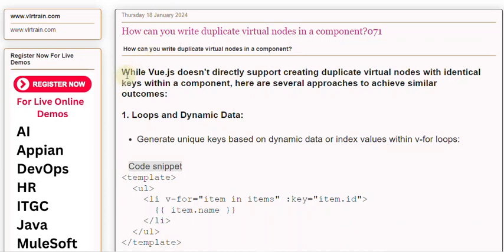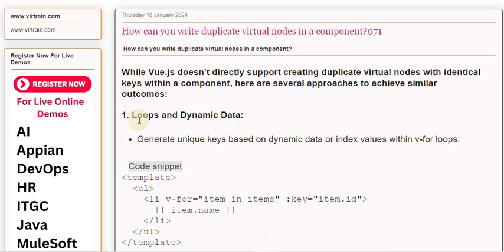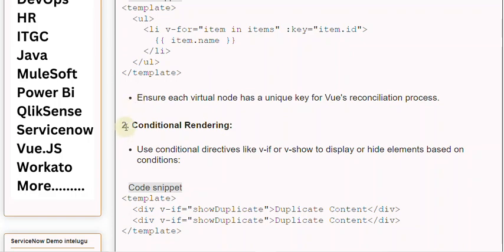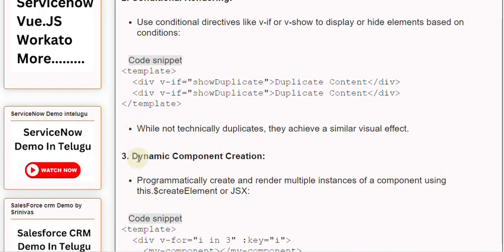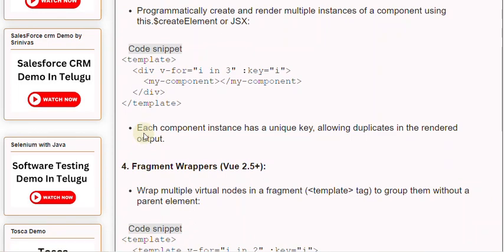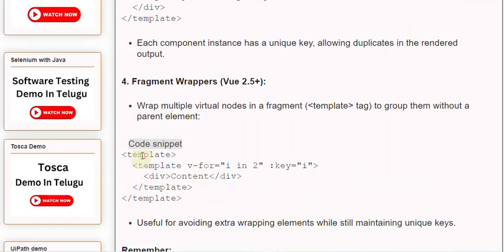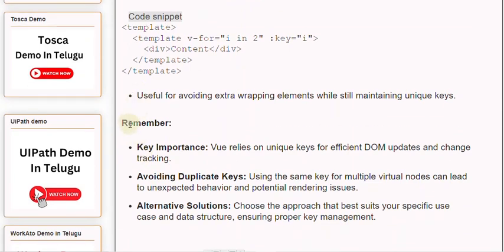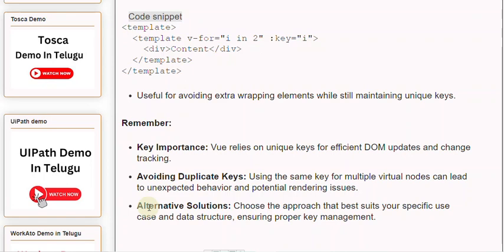How can you write duplicate virtual nodes in a component071 Vue Js Notes And QA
👉What is Template syntax in vue js || What are some of the key features of Vue.js Notes And QA

 How can you write duplicate virtual nodes in a component?

While Vue.js doesn't directly support creating duplicate virtual nodes with identical keys within a component, here are several approaches to achieve similar outcomes:

1. Loops and Dynamic Data:

Generate unique keys based on dynamic data or index values within v-for loops:

Our Courses
👉PowerBI 👉QlikSense